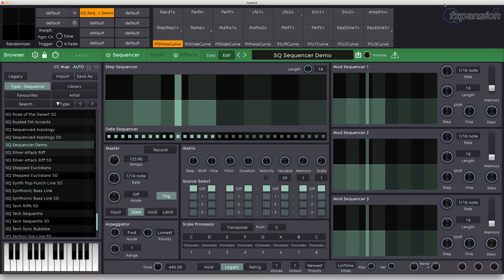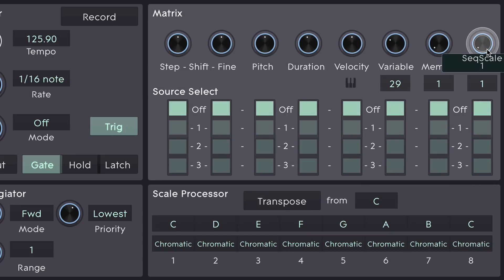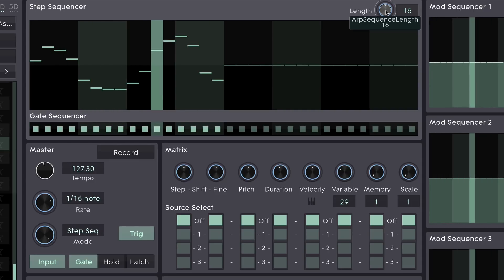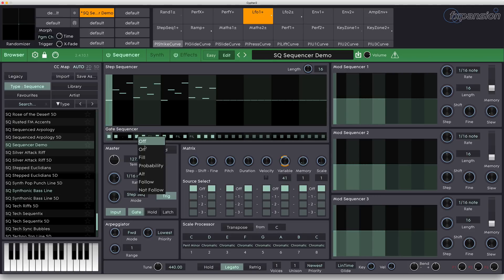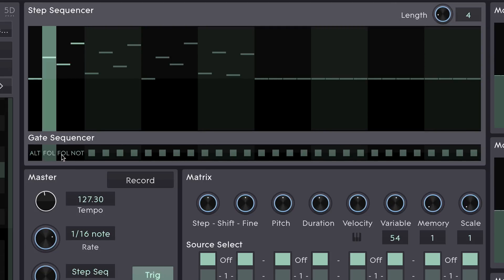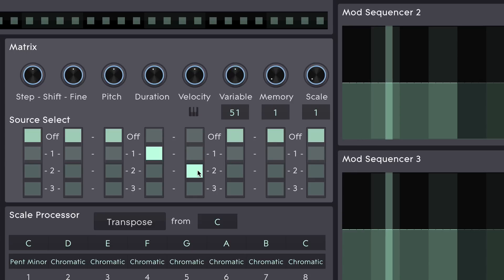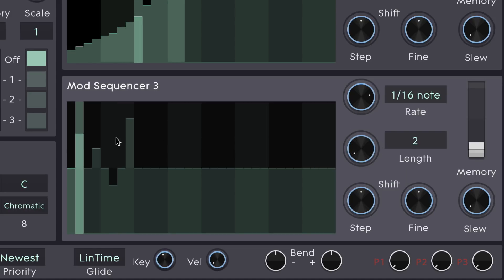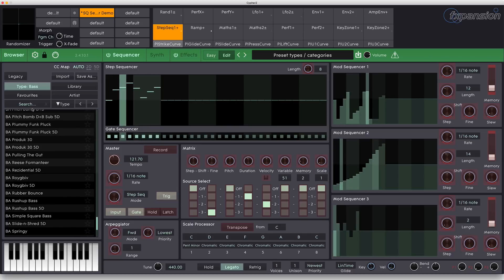Cypher2: Sequencer Tutorial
In this tutorial we take an in-depth look at Cypher2's powerful sequencer.